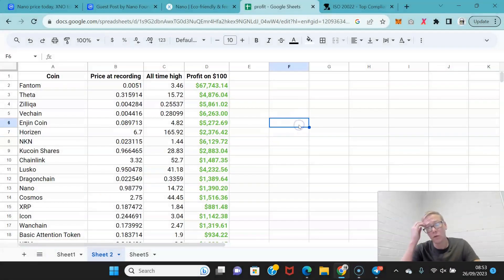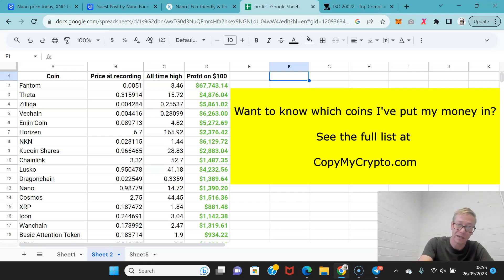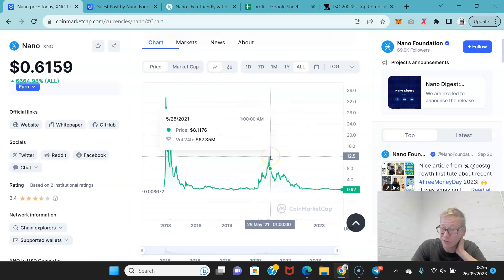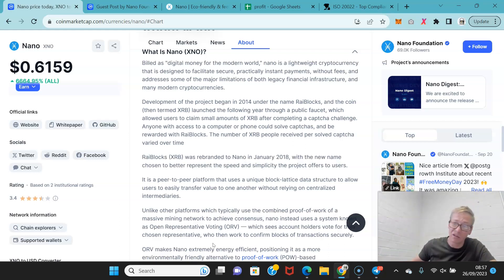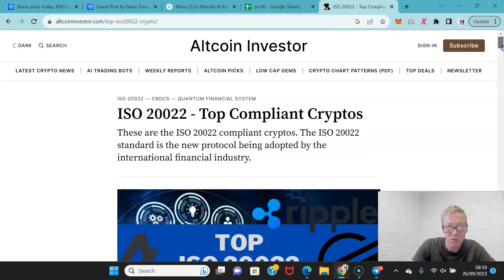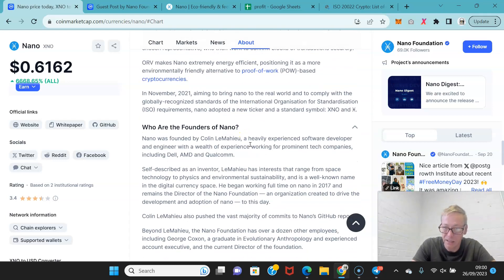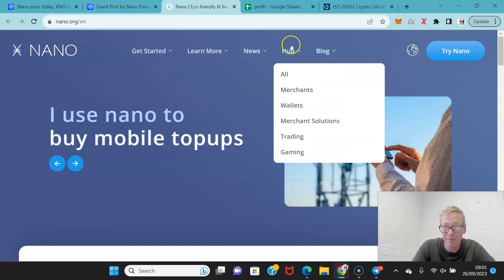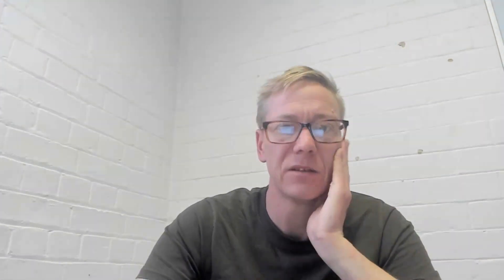Nexo crypto coin review - to hit $5 soon?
Nexo crypto review 2023. Nexo coin is at $0.64. You might think it's a decent price and your right. Nexo token could gain money. Watch now for my Nexo crypto review 2023.

TLDR - Nexo crypto review 2023.